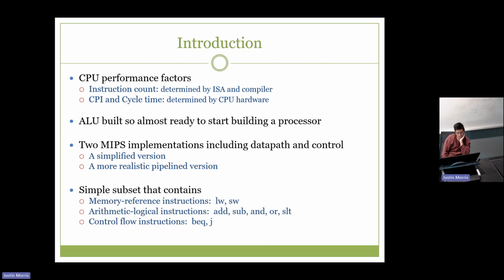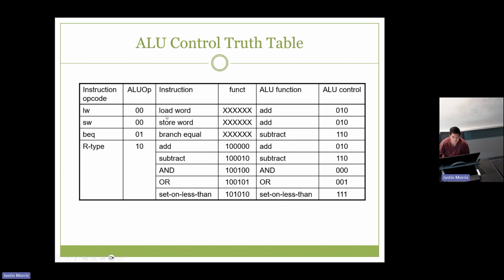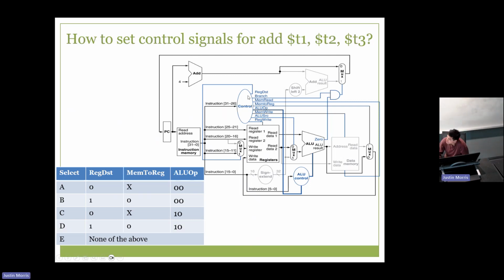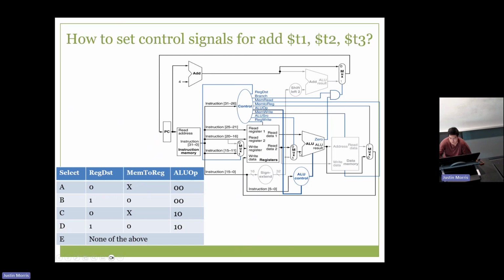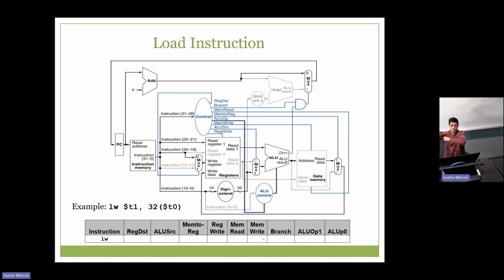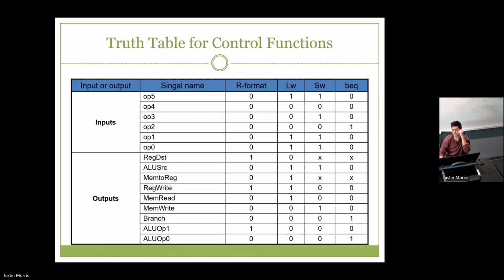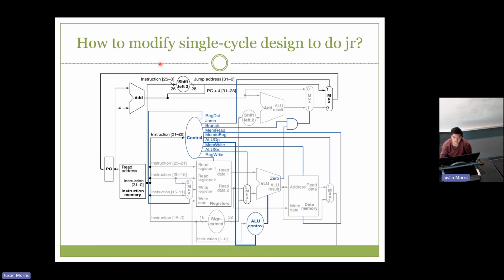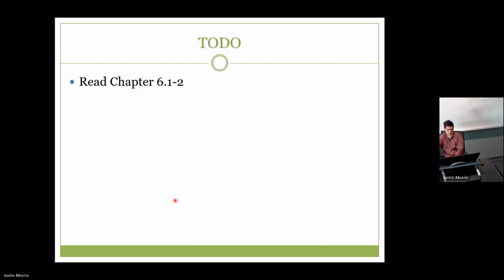CS 331 Lecture 21 Fall 2023